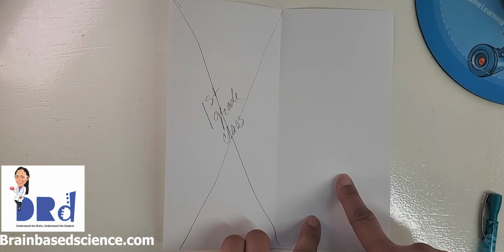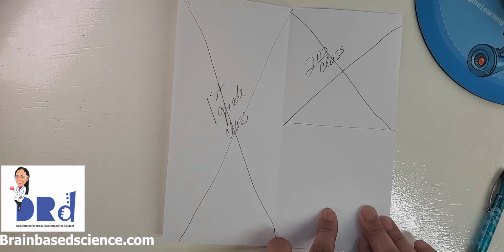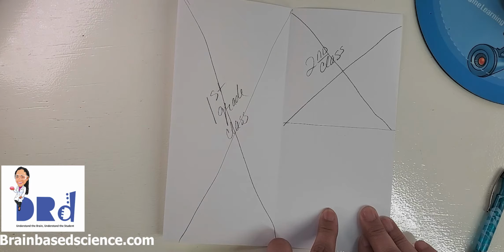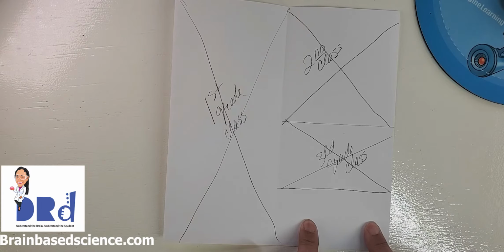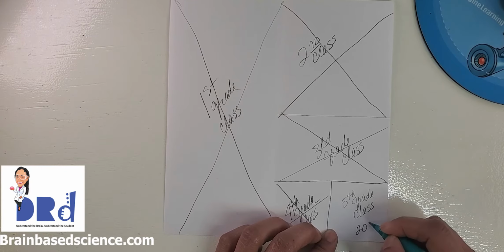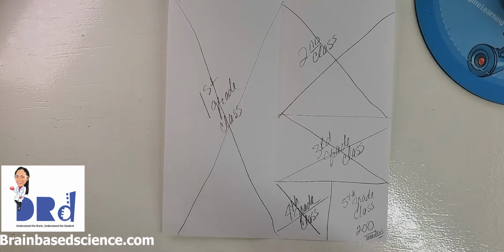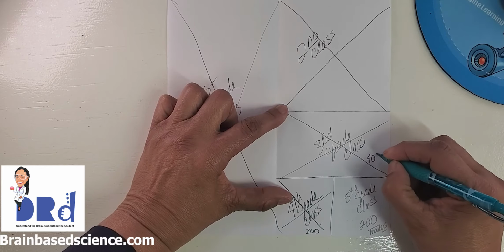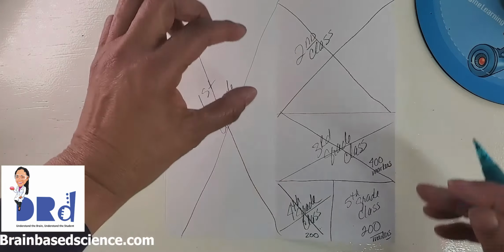3D Word Problems for English Learners and Struggling Students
Dr. d adds to her ELLs and The Brain Series by demonstrating how to visualize word problems so that all students, regardless of their level of Language Proficiency, can learn, participate and demonstrate their understanding.